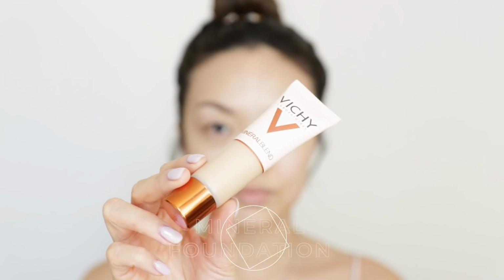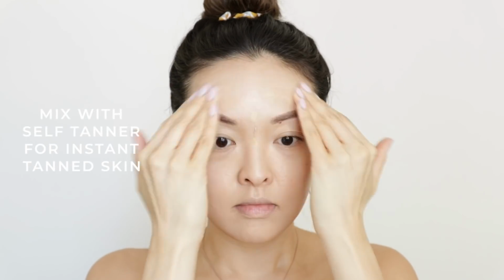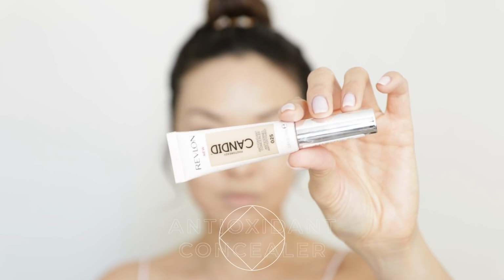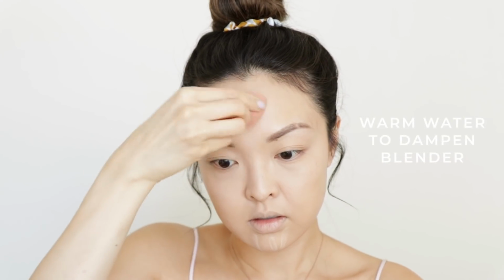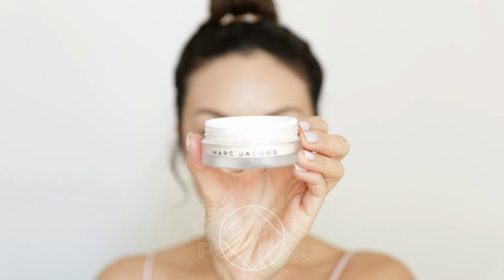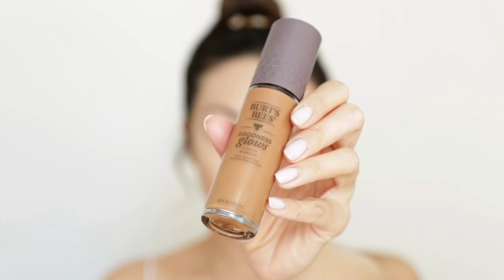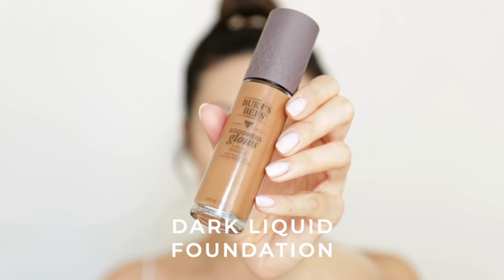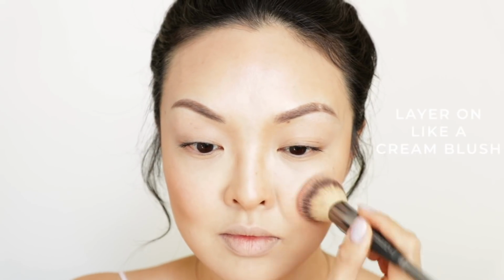11 Beauty Tricks For INSTANT GLOWING SKIN!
GET GLOWING! Tired of dull & tired looking skin? Here are 11 Beauty Tricks That Make Your Skin GLOW! I share with you my NEWEST TRICKS for flawless, glowing and clear skin!

Beauty Blender

Burts Bees Goodness Glows Liquid Makeup